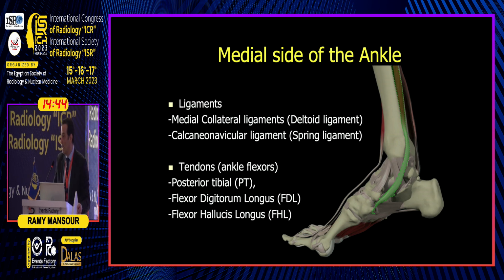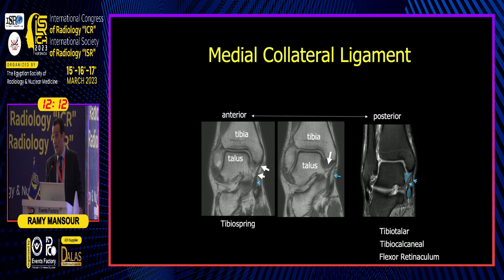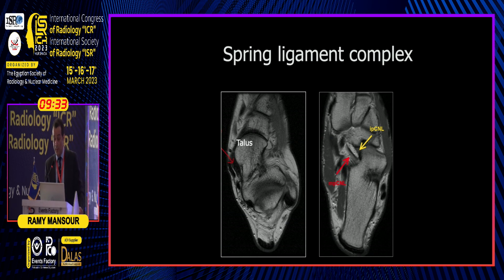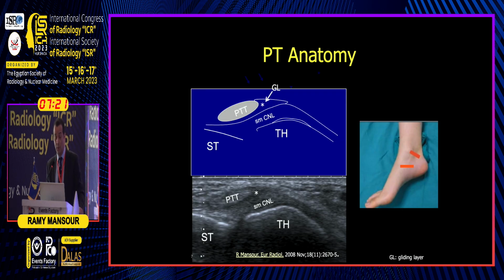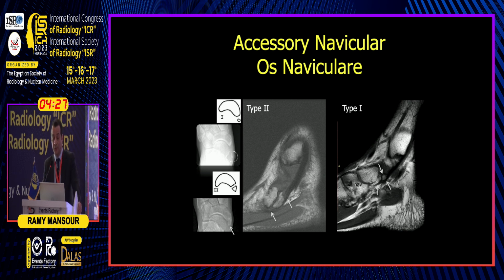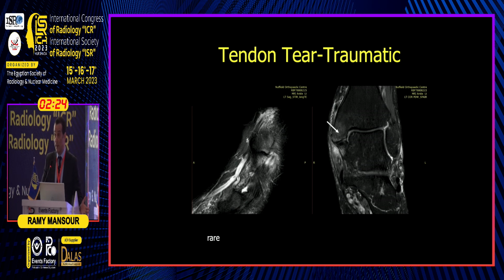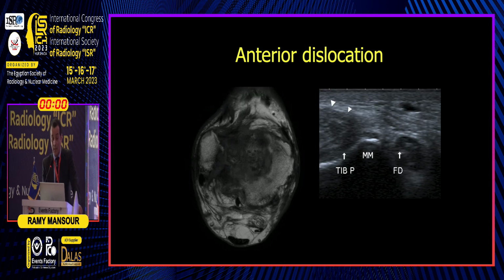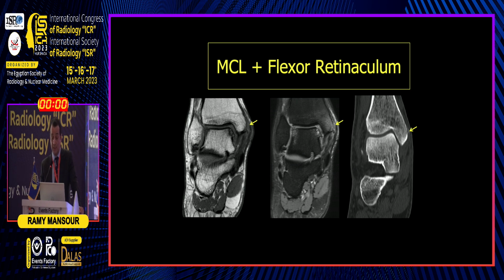Medial Ankle Pain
Prof. RAMY MANSOUR

15-16-17 March, 2023
Hurghada, Egypt
Organized by